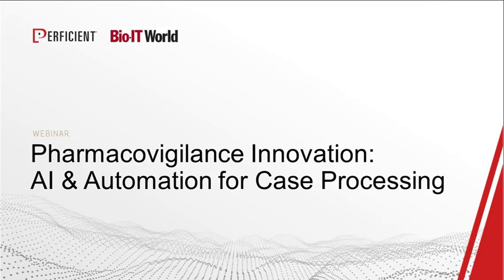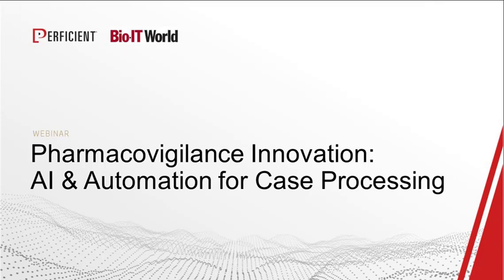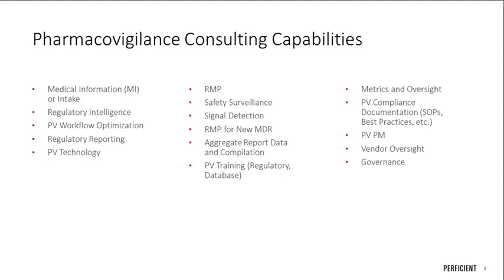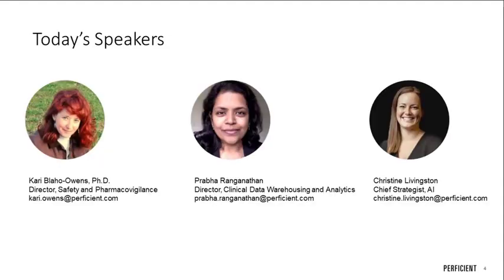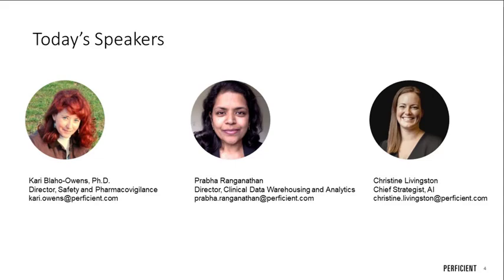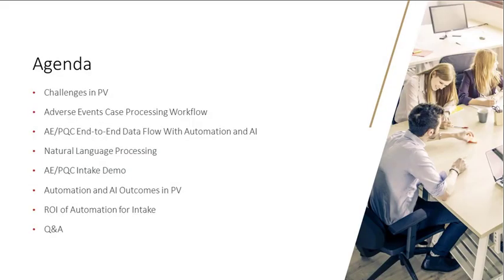Pharmacovigilance Innovation: AI & Automation for Case Processing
Fewer manual processes. Streamlined workflows. Increased consistency. Cost and resource preservation.

Organizations, including pharma, med device, CROs, and medical information/poison control call centers, can leverage artificial intelligence (AI) and automation to revolutionize their end-to-end safety and PV operations.

In this on-demand webinar, learn how you can use AI and automation with your complementary PV/drug safety platforms to support your innovation journey.

Topics and demonstrations that were covered revolve around:

AI and automation for adverse events (AE) intake, processing, and medical reviews
AI and automation for MedDRA coding
Hands-off case processing harmonization
Data insights and visualization